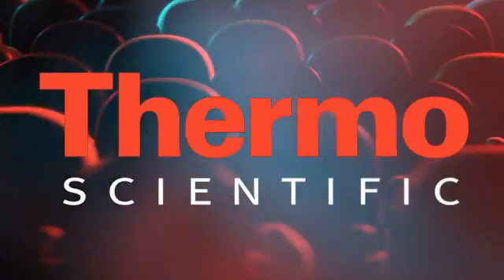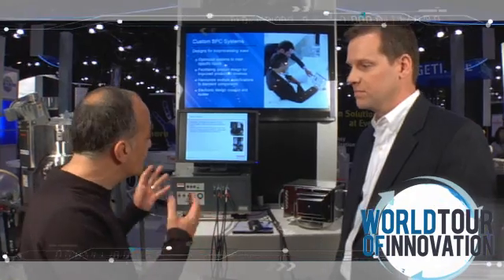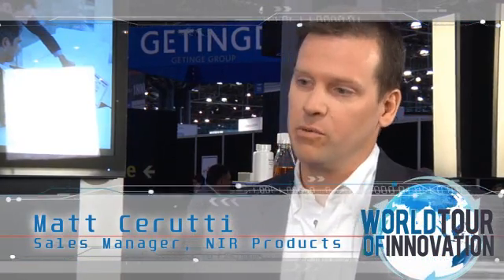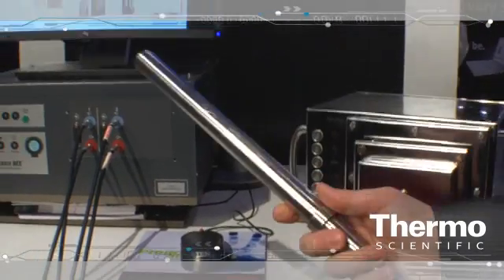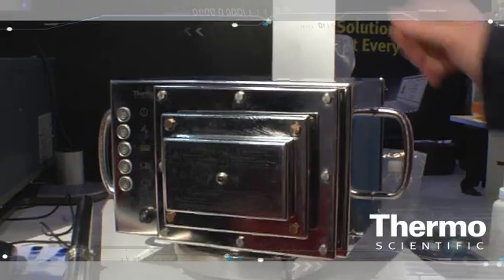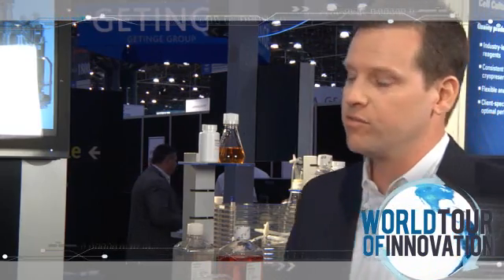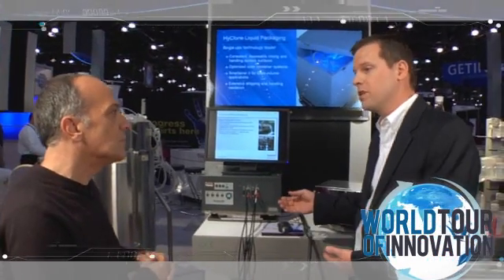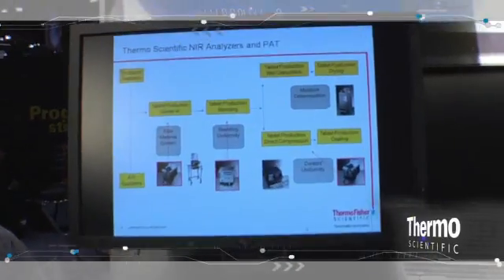New Infrared Technology from Lab to Line - LIVE at INTERPHEX 2010 in New York.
INTERPHEX is one of the most prominent and renowned event dedicated to Pharmaceutical Industry. At INTERPHEX, you will find technology solutions and education for every aspect of drug manufacturing from process development through delivery to market. Thousands of Pharmaceutical and Biotechnology Industry Professionals gather annually at INTERPHEX to meet one-on-one with technical experts, see the newest products and equipment, view live demonstrations, and to learn about emerging or changing trends and products.

The event was held in New York on April 20-22, 2010.  The following was filmed live on April 20th, 2010.